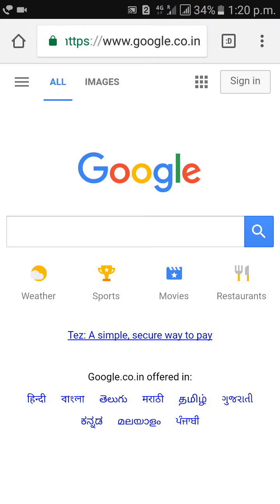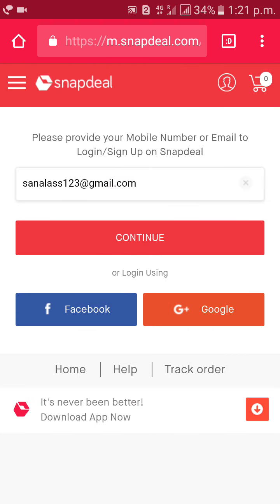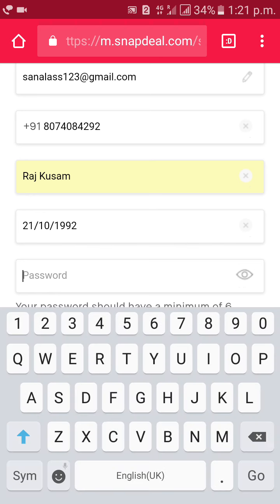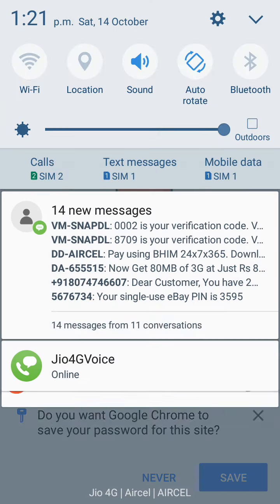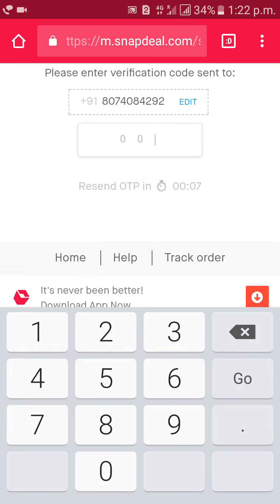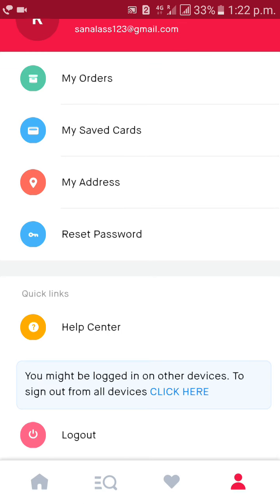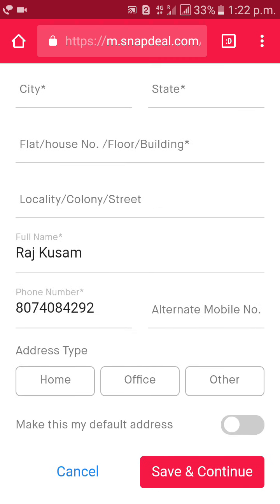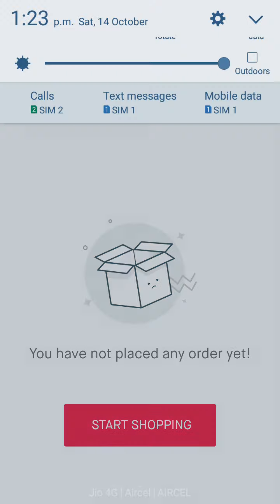How to Create Snapdeal Account in Mobile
how to create snapdeal account in mobile,how to sign up snapdeal account,how to register on snapdeal,create an account in snapdeal